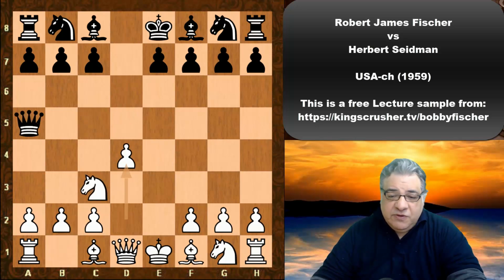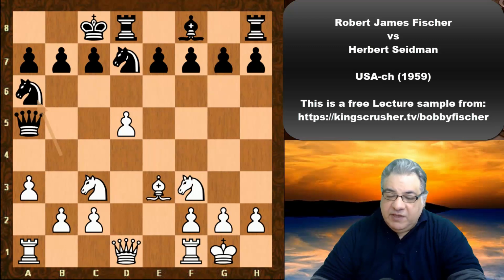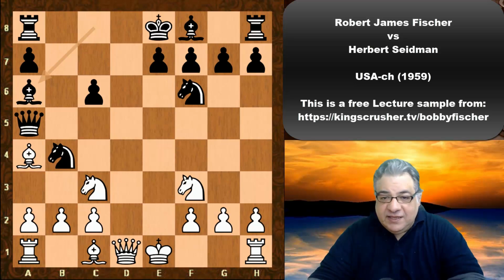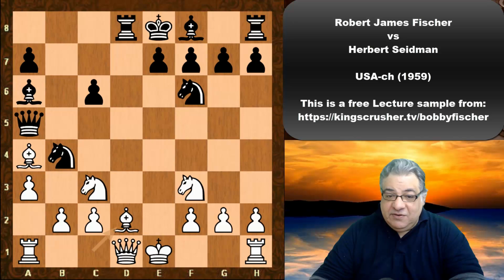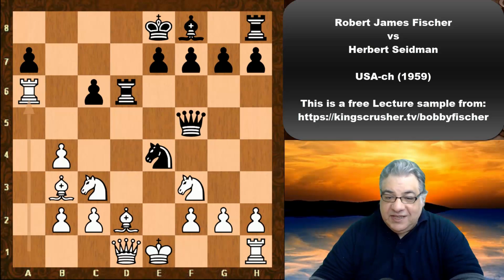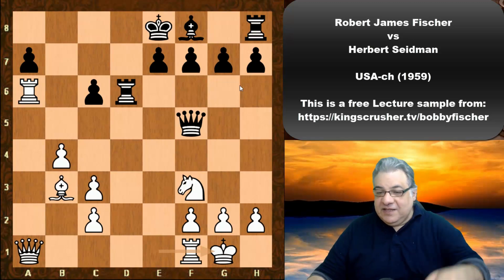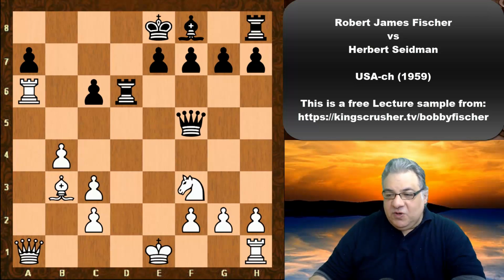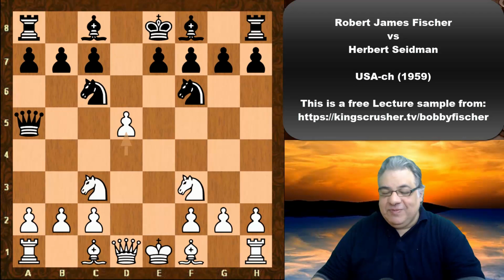A fatal tactical flaw in Scandinavian opening || Bobby Fischer vs Herbert Seidman || US Ch. 1959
Robert James Fischer aka "Bobby Fischer" (March 9, 1943 – January 17, 2008) was an American chess grandmaster and the eleventh World Chess Champion.

A chess prodigy, at age 13 he won a game which was dubbed "The Game of the Century". At age 14 he became the youngest ever U.S. Chess Champion, and at 15 he became both the youngest grandmaster (GM) up to that time and the youngest candidate for the World Championship. At age 20, Fischer won the 1963/64 US Championship with 11 wins in 11 games, the only perfect score in the history of the tournament. He won the 1970 Interzonal Tournament by a record 3½-point margin and won 20 consecutive games in the last seven rounds of the Interzonal and in the Candidates Matches, the latter including two unprecedented 6–0 sweeps. When the first official FIDE rating list was published in July 1971, Fischer was the highest-rated player by a wide margin.

Fischer won the World Chess Championship in 1972, defeating Boris Spassky of the USSR, in a match held in Reykjavík, Iceland. Publicized as a Cold War confrontation between the US and USSR, it attracted more worldwide interest than any chess championship before or since. In 1975, Fischer refused to defend his title when an agreement could not be reached with FIDE, chess's international governing body, over one of the conditions for the match. Under FIDE rules, this resulted in Soviet GM Anatoly Karpov, who had won the qualifying Candidates' cycle, being named the new world champion by default.